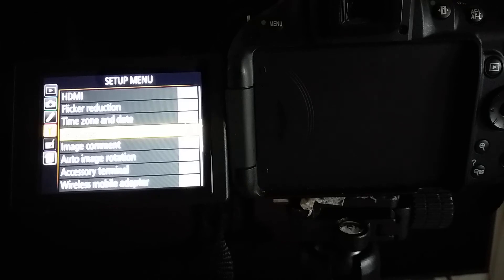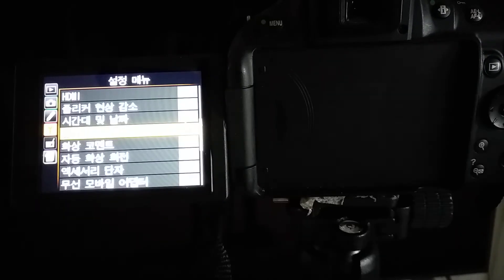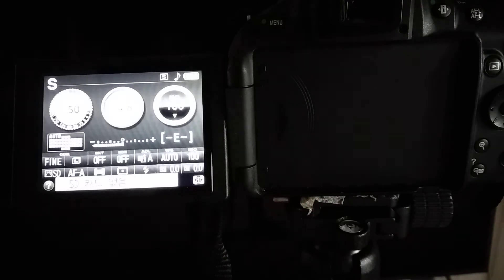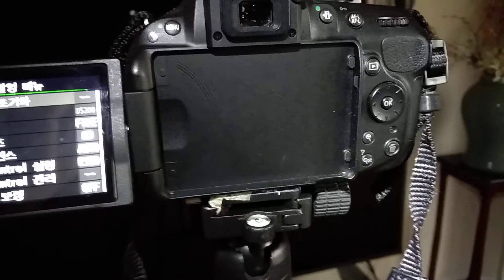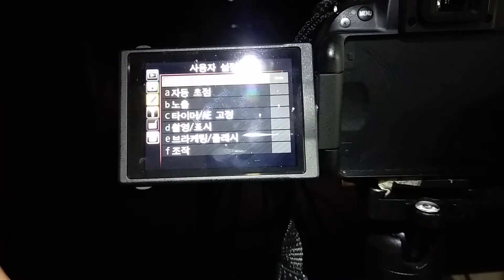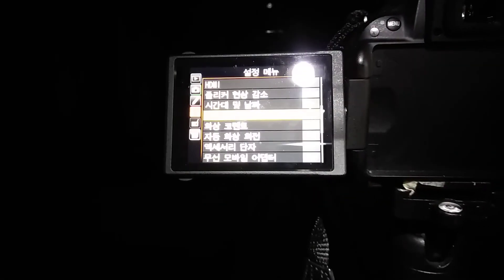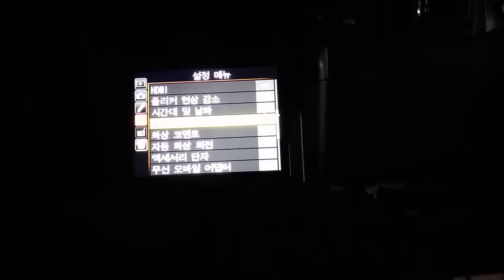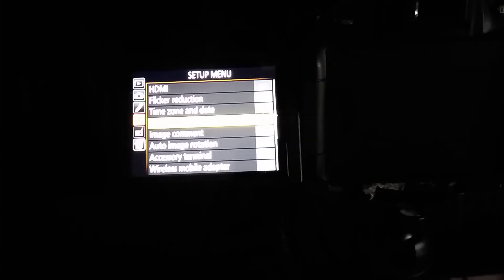How to change Korean laguage back to English on Nikon D5100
Step by step to change language set up on Nikon D5100